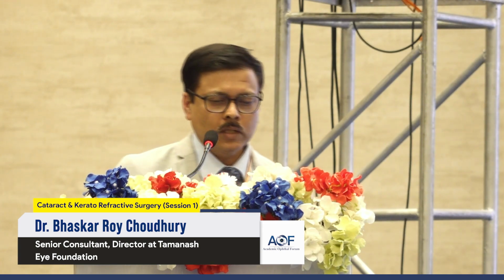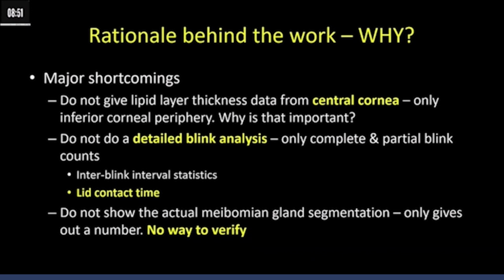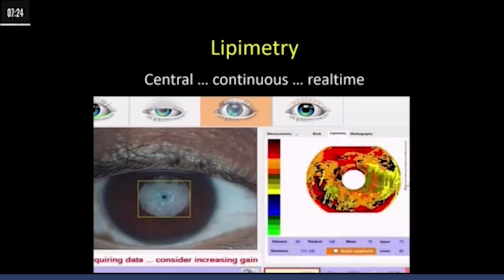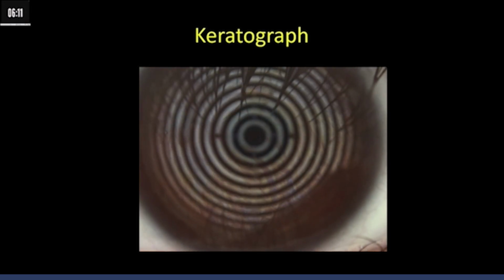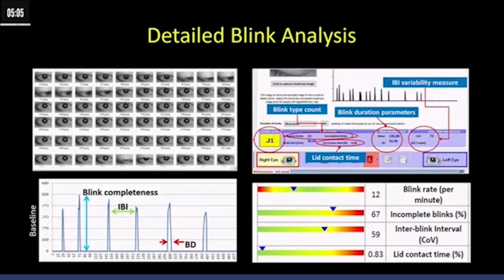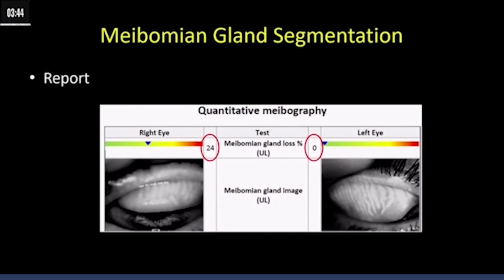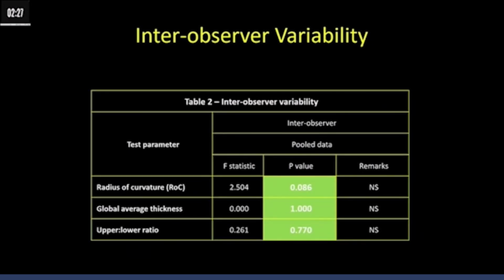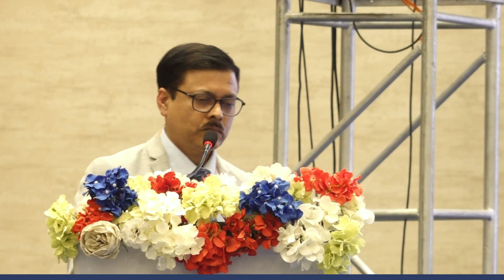Dry Eye Device | Dr. Bhaskar Roy Choudhury | Cataract & Kerato Refractive Surgery (Session – 1)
Senior Consultant rector at Tamanash Eye Foundation.
AOF-2025 KOLKATA

AOF 2025, truly an academic feast celebrating the science of sight.
Insightful lectures spanning across the spectrum of Ophthalmology.
Gain new perspectives from leading experts, share your research with a diverse audience, and forge lasting relationships with peers and mentors who share your passion for advancing vision care.